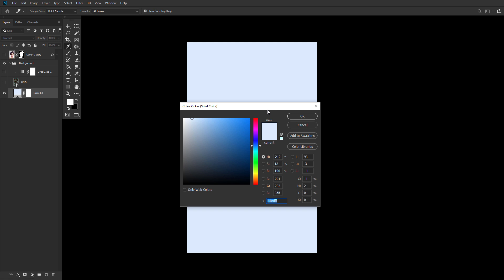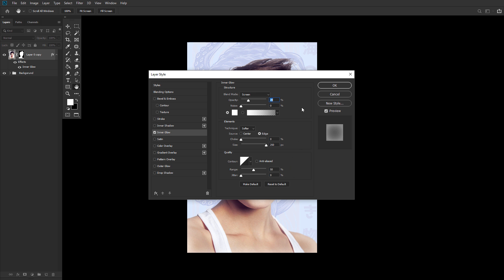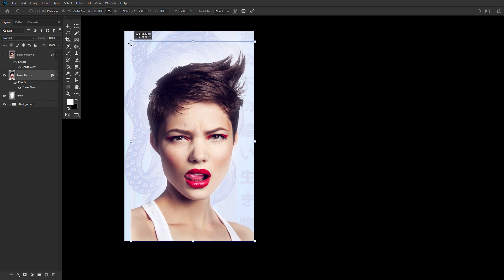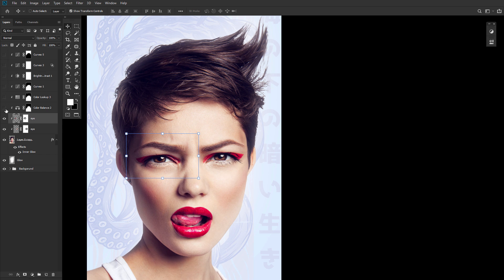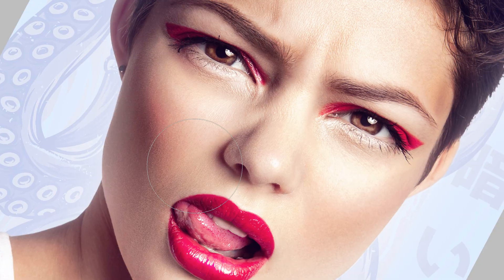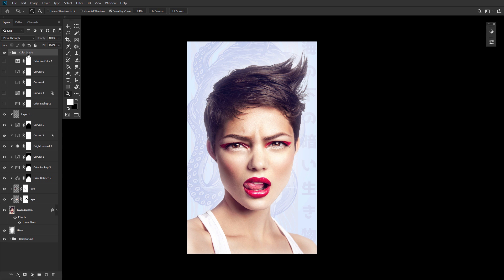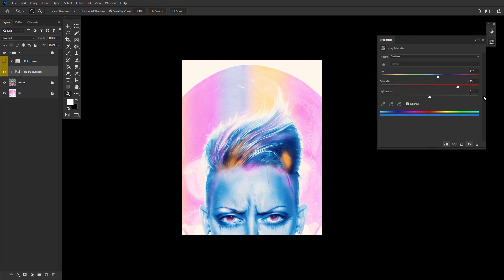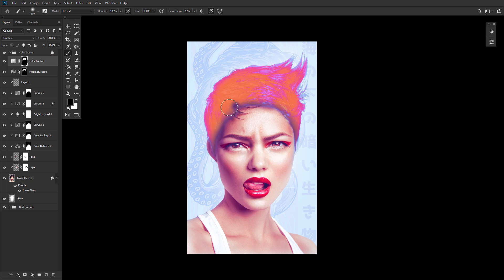Create a Neon Rainbow Portrait in Photoshop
Today, I will be walking you through how to create a neon hair portrait effect in Adobe Photoshop! You will learn a little-known trick for getting the perfect neon glow, as well as how to bring an all-over vibrancy and brightness to a portrait. The best part is, two simple color adjustment layers are going to do most of the work for you! I have them available for download below!

We are aiming for a punk-rock pop art vibe for this portrait effect, so there's no holding back on color in this particular image! But feel free to experiment with darker or even monochromatic looks. With a few small tweaks, you could even use this technique to achieve the perfect fire or "inner" glow effect. I stumbled upon this effect entirely by accident years ago, so I can't wait to see everyone play with it!

In this video, I am using Photoshop CC, on a PC along with a Wacom Intuos Tablet.

Find out more with the complete written tutorial at Envato Tuts+
Envato Tuts+
Discover free how-to tutorials and online courses. Design a logo, create a website, build an app, or learn a new skill